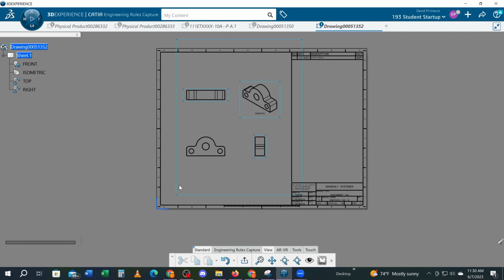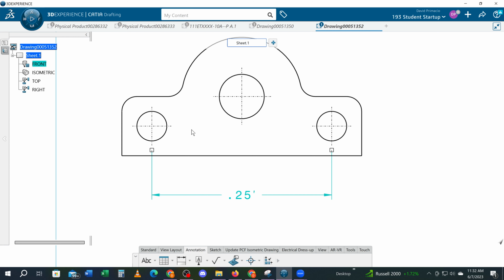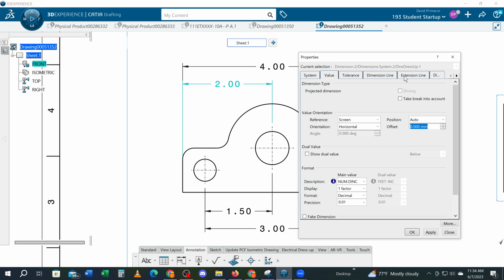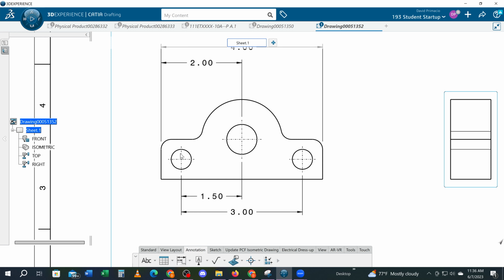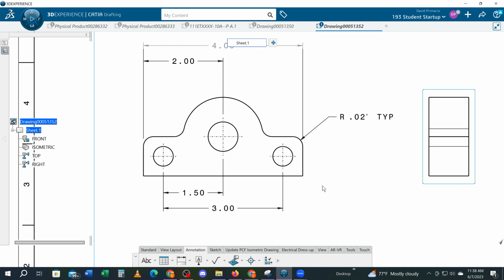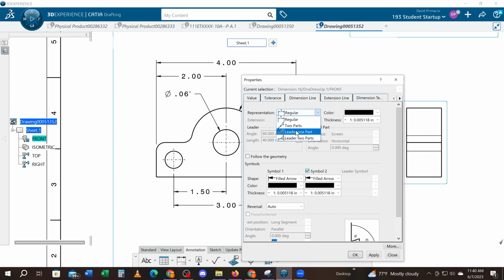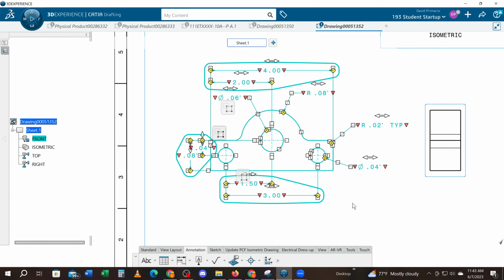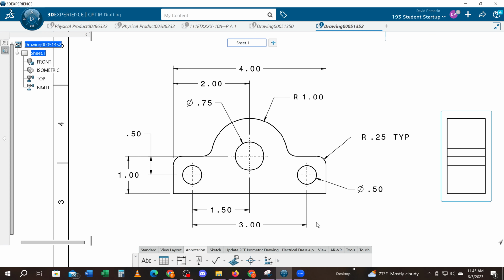ASSIGNMENT 10A 3D CREATING THE DIMENSIONS FRONT VIEW